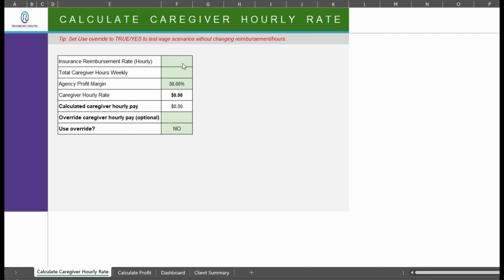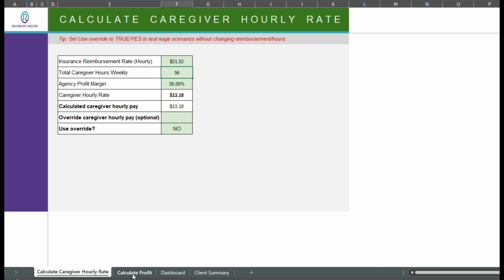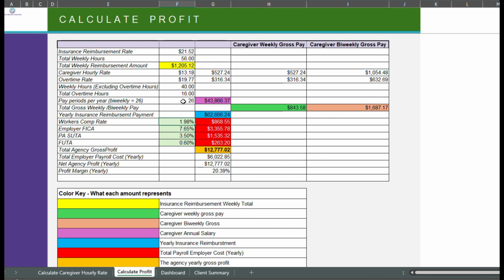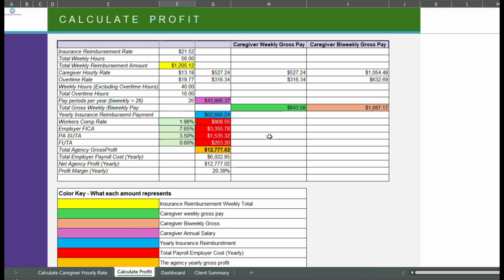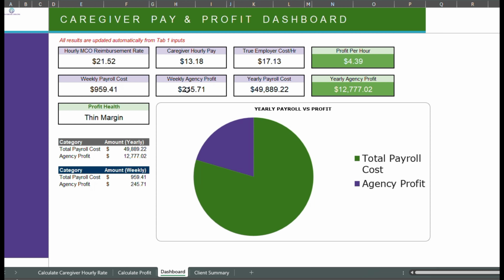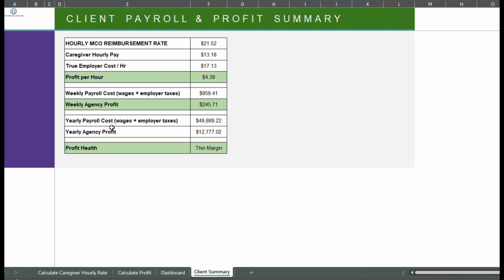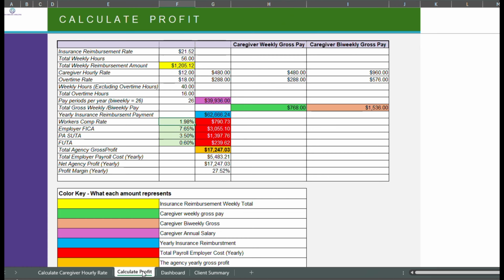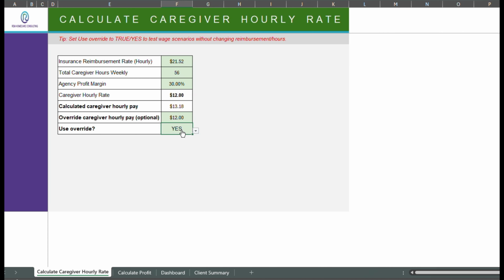Caregiver Pay Rate and Profit Calculator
Welcome to the Caregiver Pay & Profit Calculator by REM Homecare Consulting.
This tool helps home care agencies confidently set caregiver pay rates while protecting agency profit